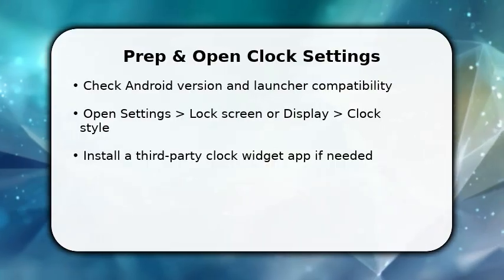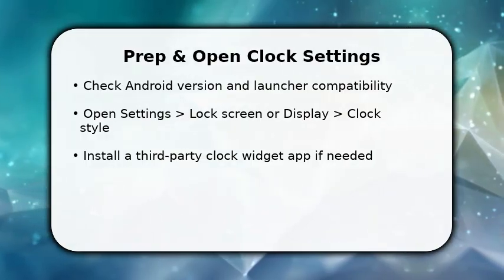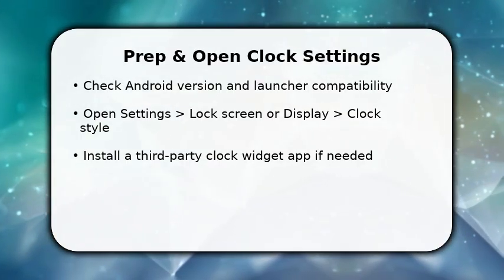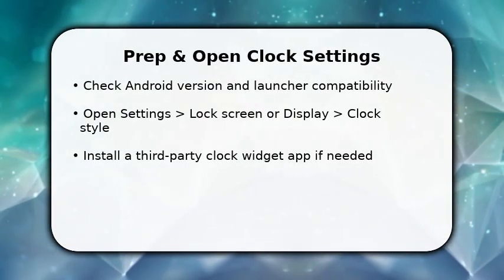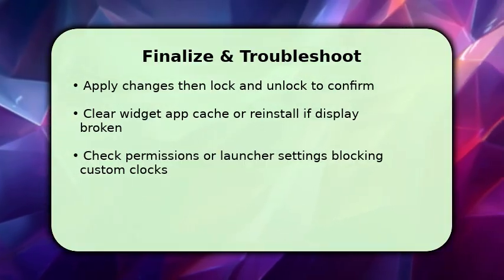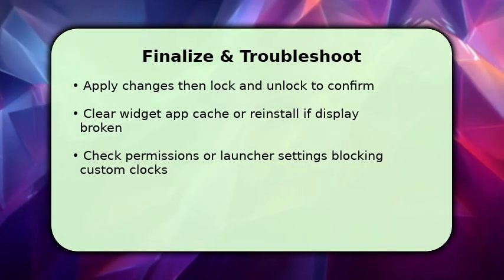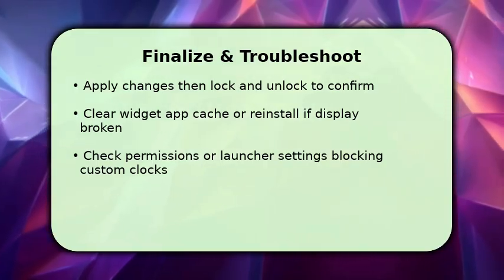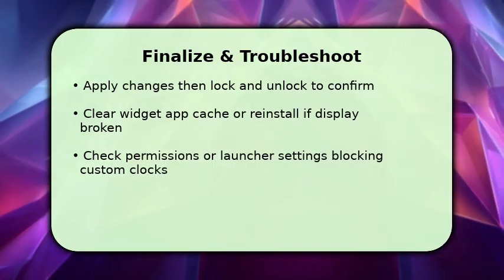How to Change Clock Style on Android - Full Guide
How to Change Clock Style on Android - Full Guide | 🔒 Surfshark VPN Deal — Stay private and secure. $1.99/mo + 3 Months Free ▸

Dive into the world of Android customization as we guide you through changing your clock style. This comprehensive video tutorial will walk you step-bythy way to personalize your device's appearance, making it uniquely yours with just a few taps.

change clock style on android, Android home screen settings, custom Android launcher, modify wallpaper for lock screen and homescreen, personalizing Android devices, lockscreen customization guide, homebar themes, android widget styles, device skinning tutorial